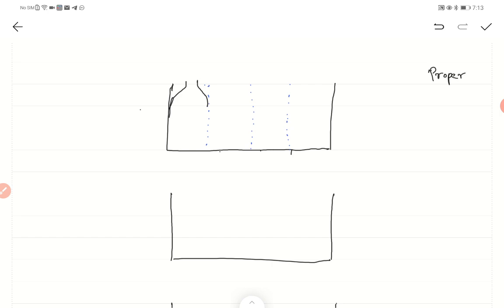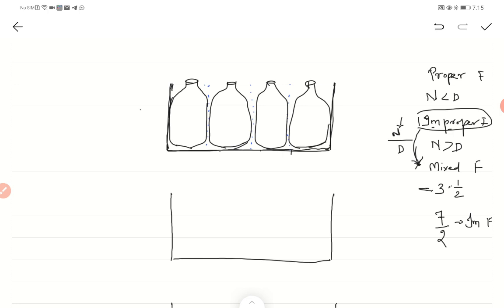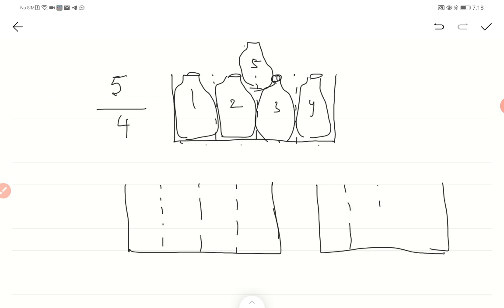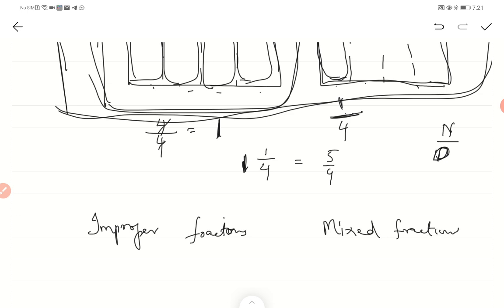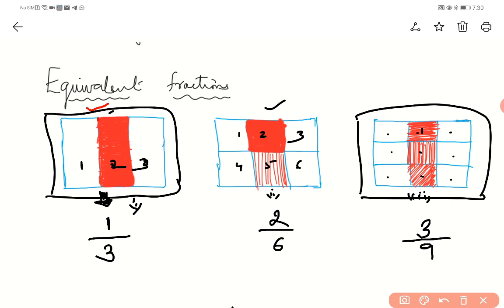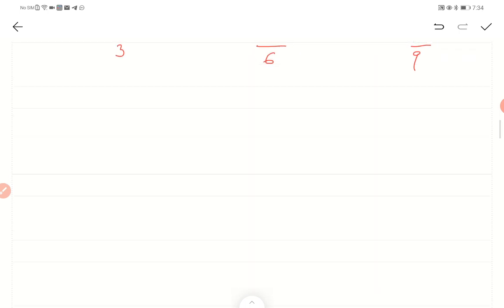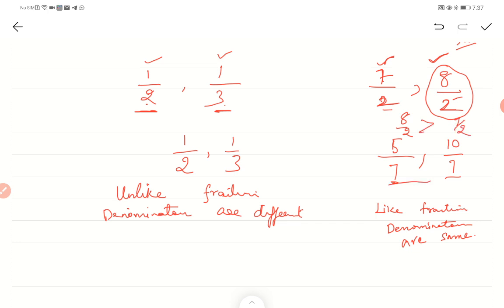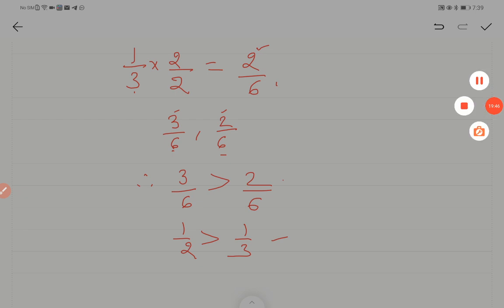FRACTIONS AND DECIMALS -2